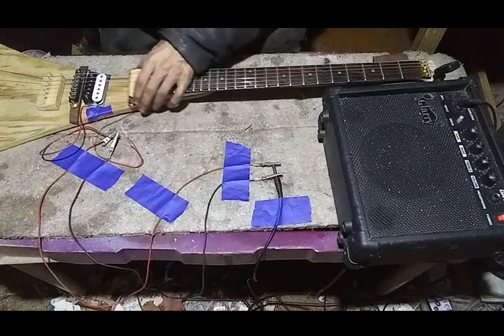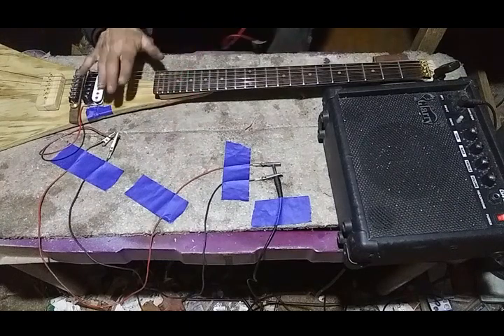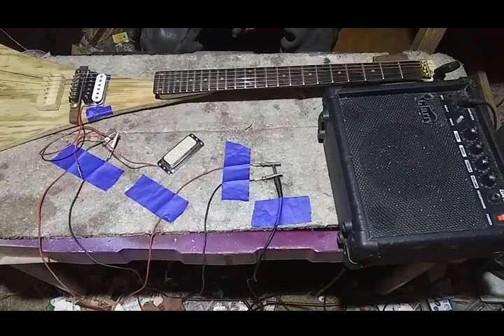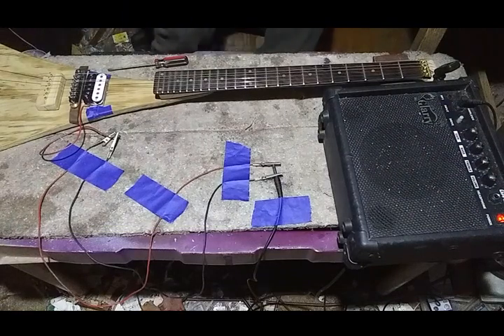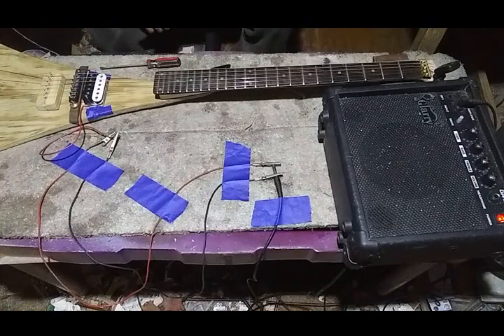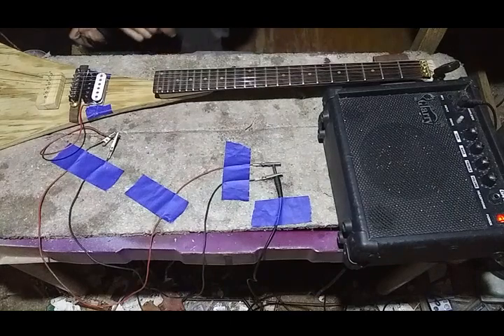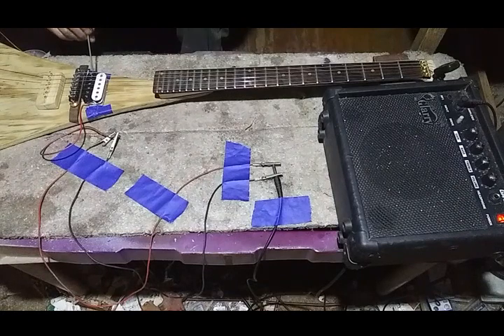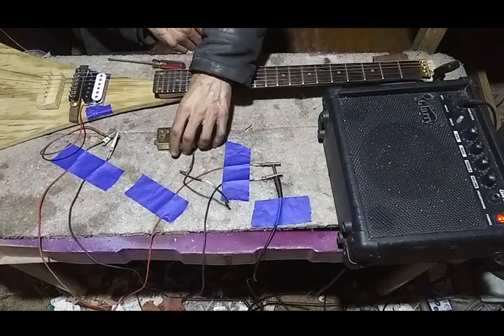The curved tri tail tuner build part 20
Still messing with pickups...